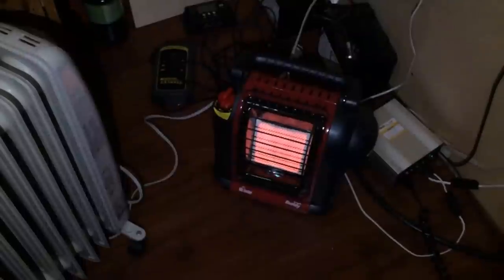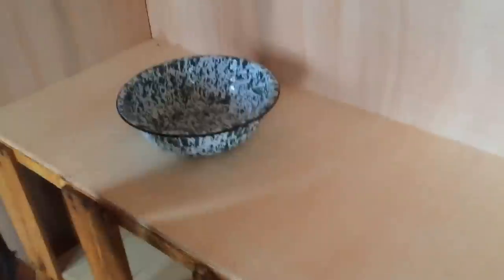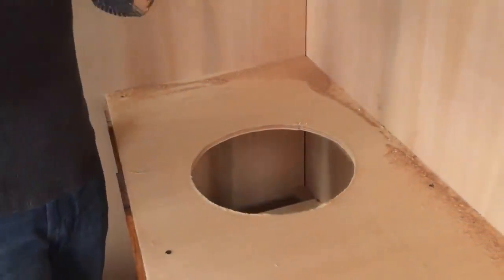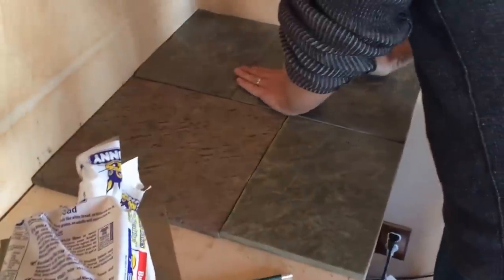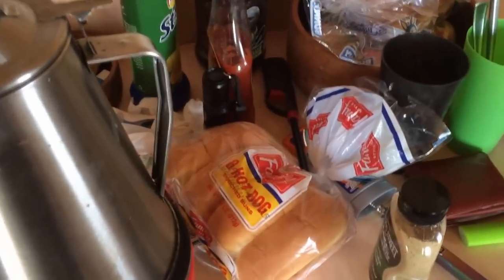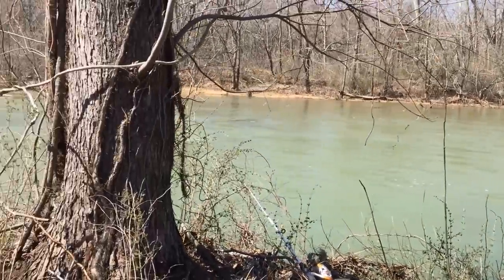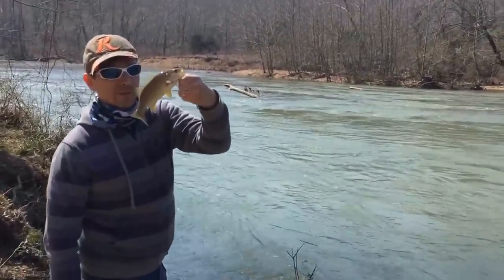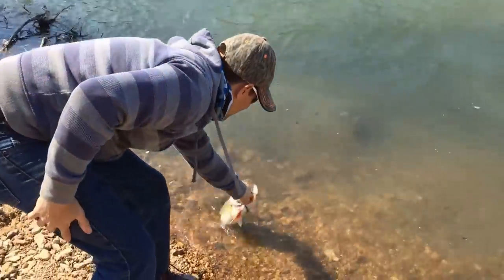Tiny house tour: Gravity fed sink/water system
In this video we start off with some design changes at the cabin and finish off the stay with some fishing down at the river.
We spent 4 days at our tiny house/ tiny cabin in the woods, which is the longest we've stayed so far. Every time we go down we do a little more work to finish the cabin and every little project makes it more and more livable! During this visit we took out the L-shaped kitchen counter top and extended it straight across the rear wall. This provide much more counter space and actually opens the space in the tiny house. We also in-set our DIY enamel sink and laid slate tiles in the cooking area to provide fire safety and a polished finish.
In between these projects, we cooked both outside and inside using both of our alcohol burning stoves. We watched movies on the mac, powered completely on solar energy and listened to music with a ham radio!
On our last day we grabbed our fishing gear and headed down to the black river and got in some great fishing and great video footage as well.
They will explain who we are and how we got started on this tiny house journey!

Tiny house tour update. In this episode of our tiny cabin project, Jon shows how we use a coffee percolator to make coffee while off the grid at our tiny cabin in the woods. Along with this, we also utilize a denatured alcohol burning stove. this allows us to cook and make coffee indoors with out any electricity.
You will also get to see the new couch and decor that we got for the tiny cabin.
This was a really exciting trip. we stayed on Valentines day weekend. we didnt do anything in the way of construction but we did get the couch moved in, the new decor and pillows for the tiny house loft area. Our cabin looks much more inviting and homey!
You can find all the new and exciting photos of our stay posting on our blog at ourtinycabinproject.com Please pay a quick visit and become a google follower!